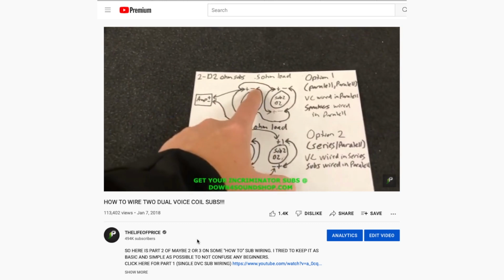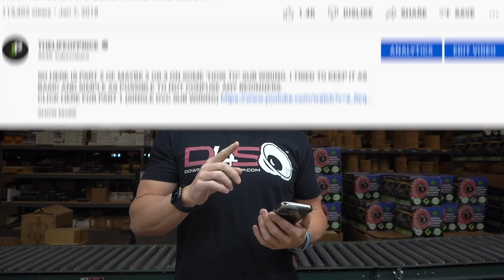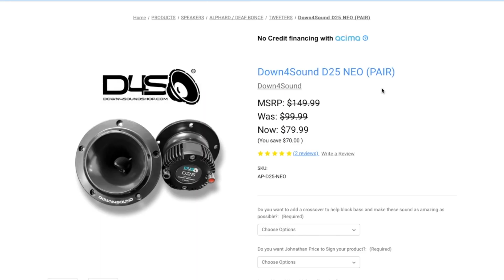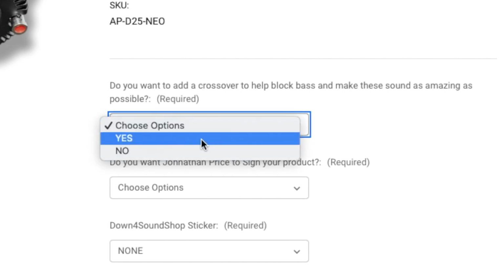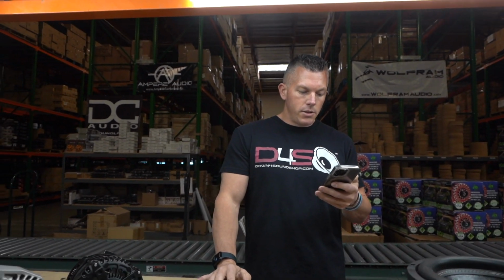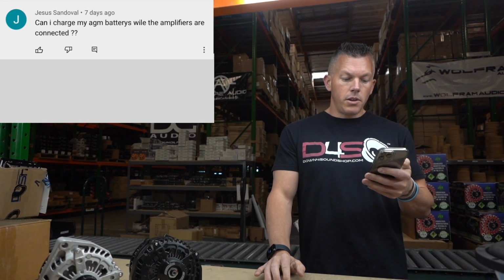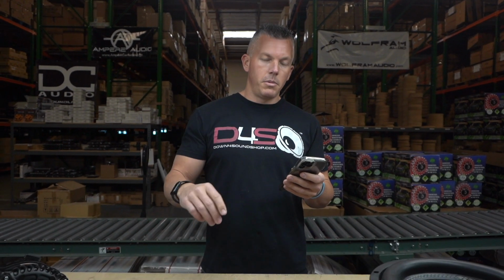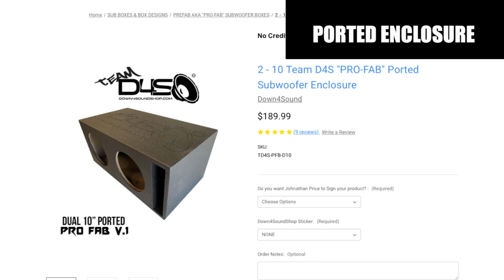RAPID FIRE QUESTIONS WITH JP! EDITION 2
As you guys know, we love to answer all of the questions that we get in the comments. Through your questions, we are able to both teach and learn new tricks to the trade in the car audio game. We have selected a few questions to be featured in this week's segment of Rapid Fire Questions, with Johnathan Price! Be sure to ask your questions in the comments below if you haven't seen your question answered yet, or have something that you would like more info on!
In this video, we answer questions pertaining to different types of enclosures, inverted subs, bass blockers, and more!

Our very first question came from Skywalker All Day, who had a question regarding subwoofer wiring. Below is a link to our previous video on how to properly wire subwoofers from 1ohm to 4ohm.

HOW TO WIRE TWO DUAL VOICE COIL SUBS!!!

Be sure to check out our tax time sales and other awesome products at down4soundshop.com